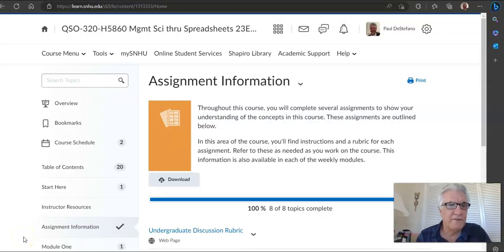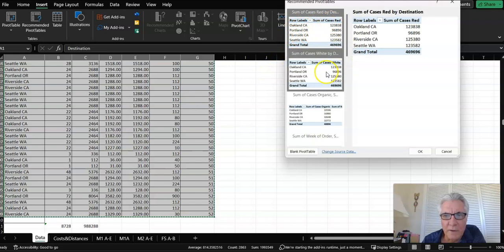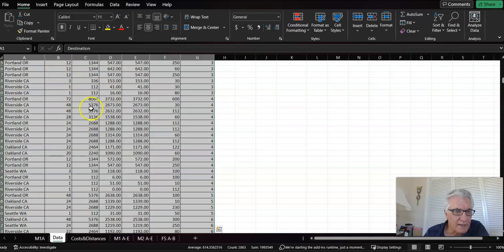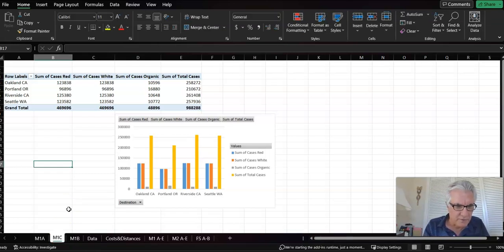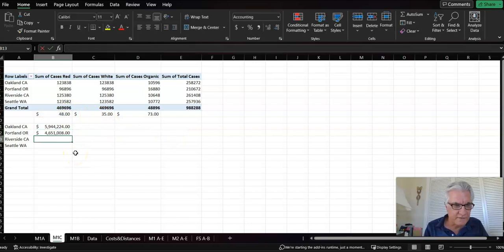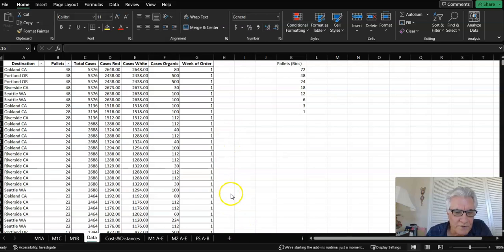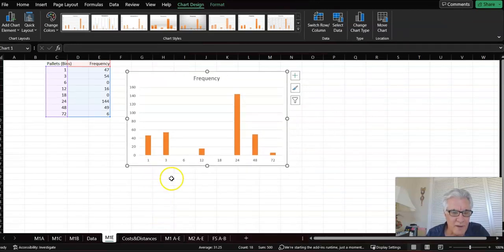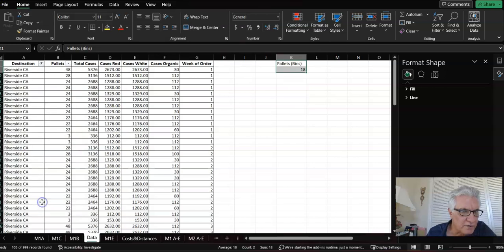QSO-320 Week 3 Milestone 1 Tutorial